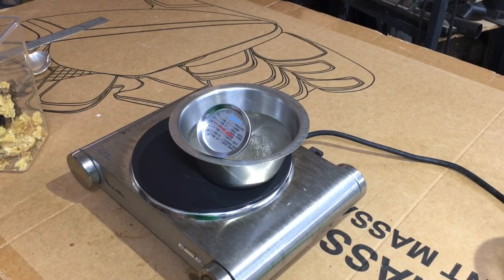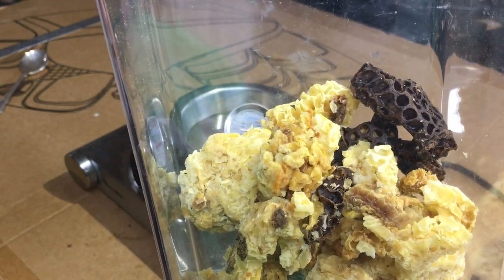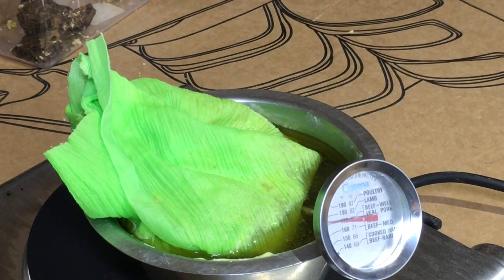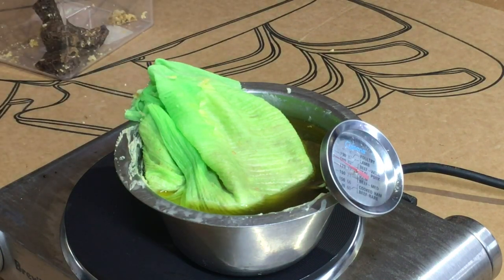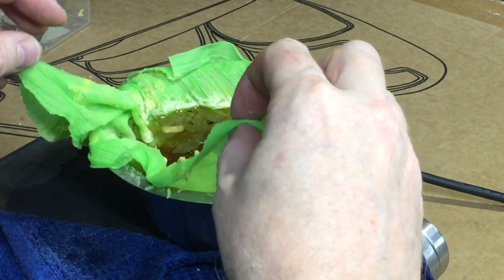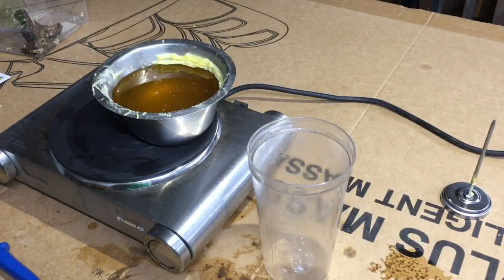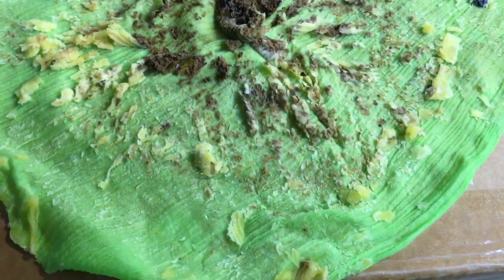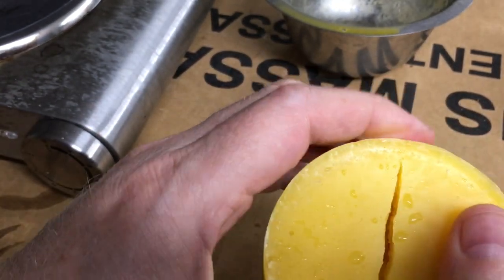Render Beeswax with Cheesecloth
using cheesecloth as a filter for honeycomb melting producing clean quality wax.